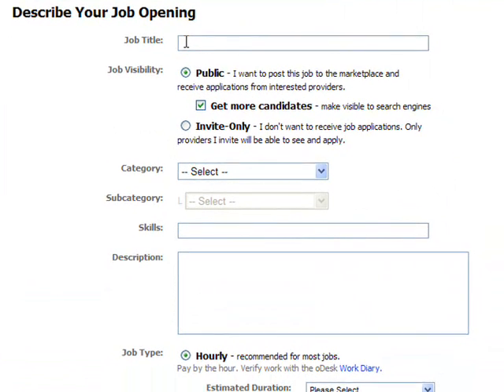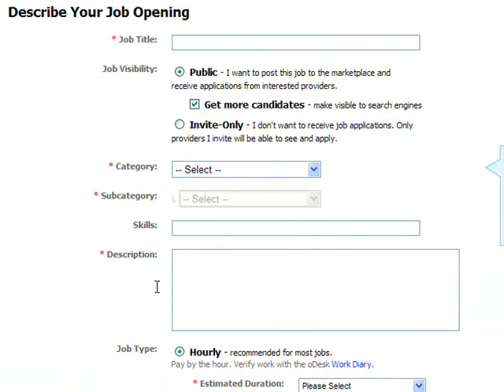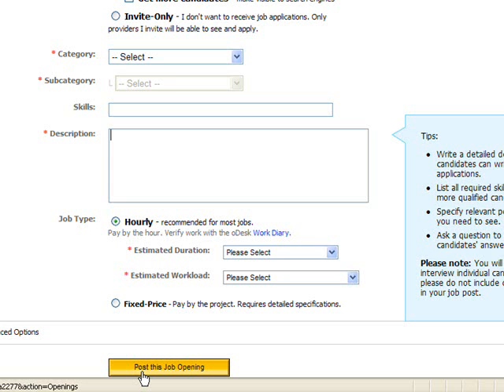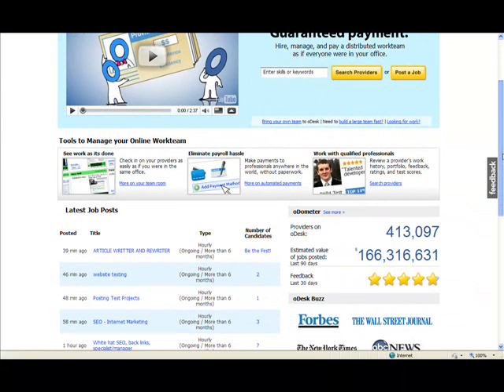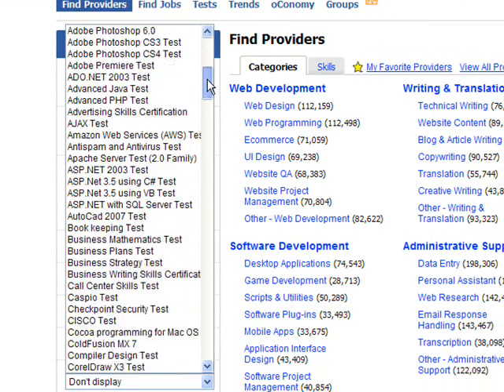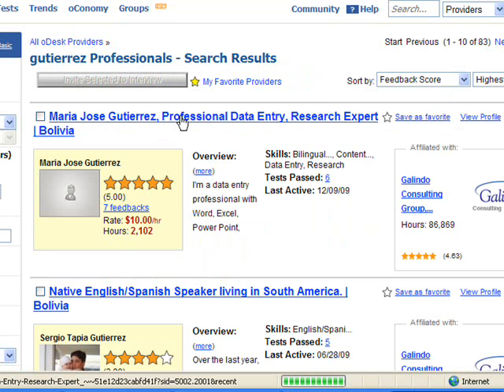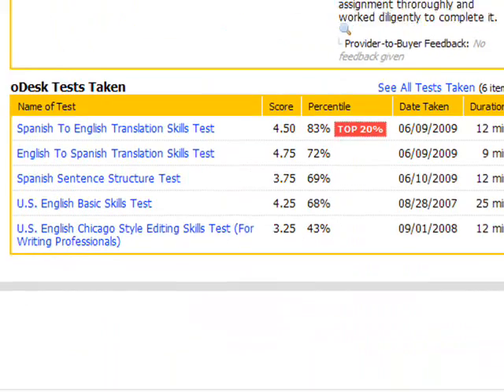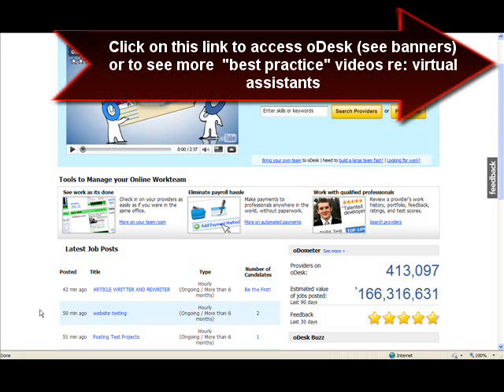Global Virtual Assistant Company - 2 ways to find a virtual assistant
- the CEO of oDesk - a global virtual assistant company - shows you 2 ways to find a virtual assistant. Hire a virtual assistant for as little as $1 to $3 per hour.